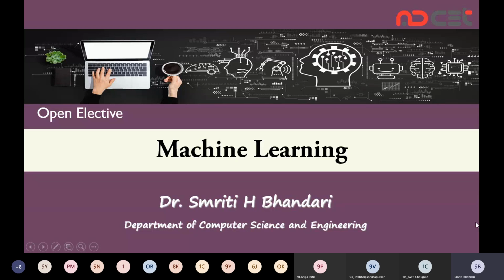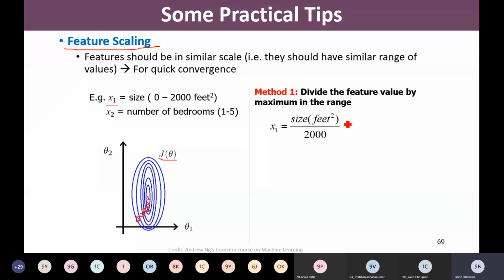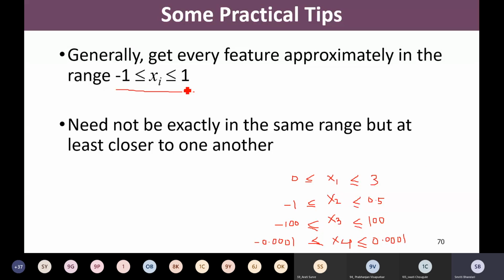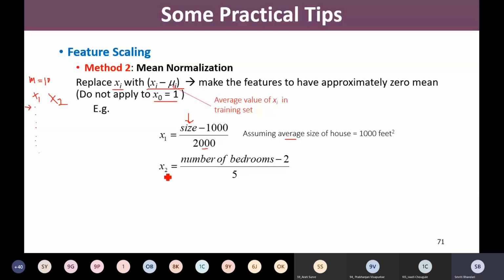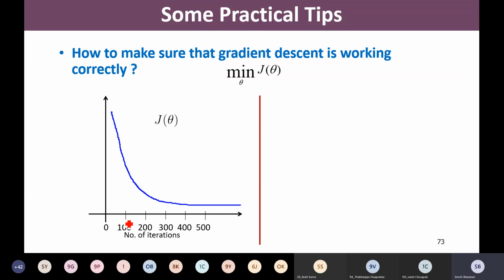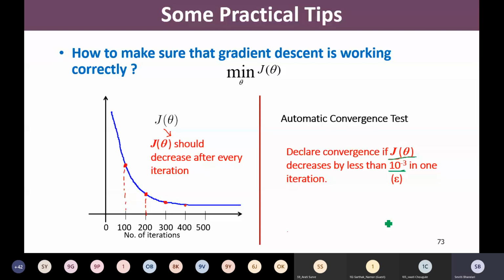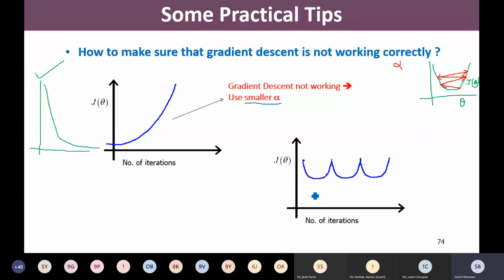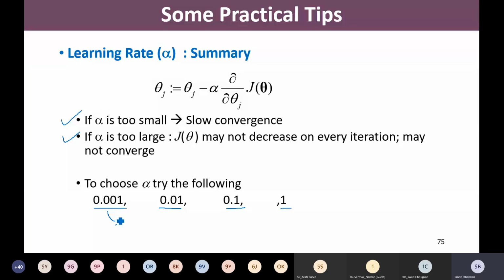ML # 21 - Practical Tips for Linear Regression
This video explains few tricks and tips for the practical implementation of Gradient Descent for Regression.